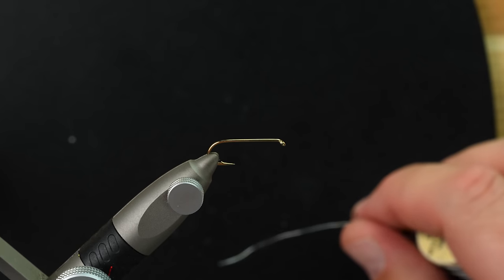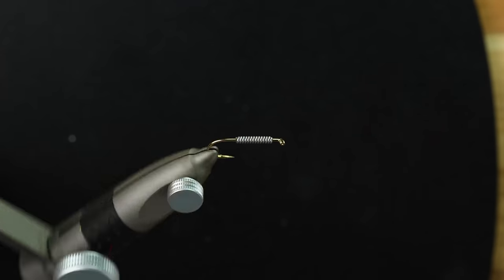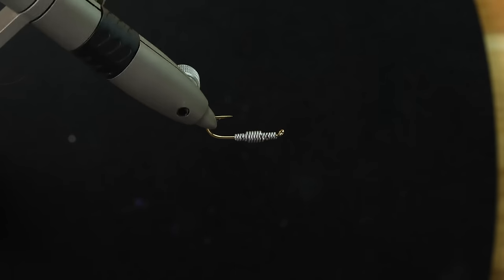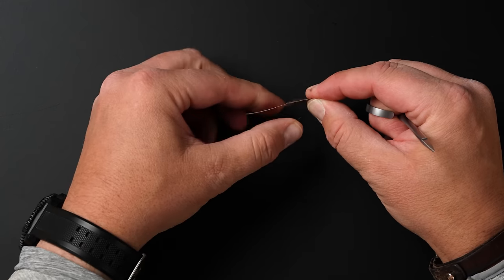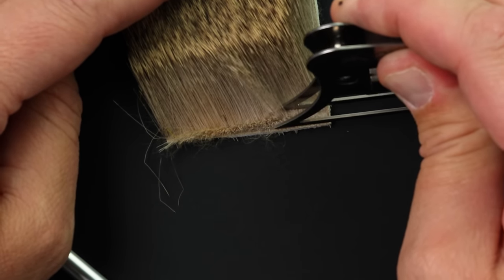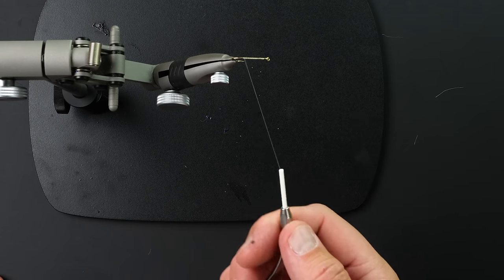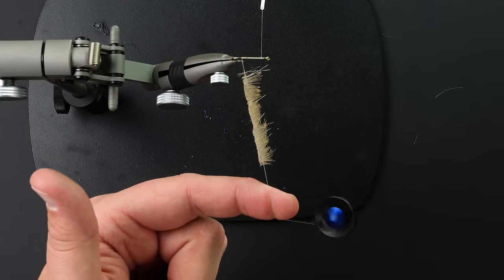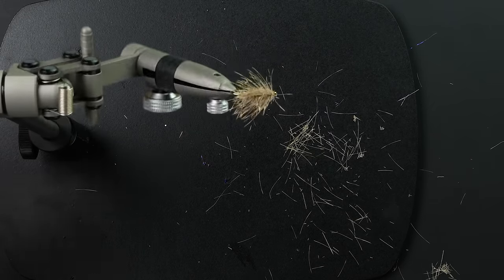Fly Tying Skill Builder #2 | Wrapping Lead, Packing Tape & Deer Hair in a Loop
Welcome to the Skill Builder series! Every week we will share three short techniques, skills and hacks that you can use to be more efficient in fly tying. Each technique will be ranked by difficulty rating, so if you’re interested in growing your skills in fly tying or fly fishing, this is the series for you!

This video will show the following:
Lead wrapping hack (Difficulty 1/5)
Packing tape wings?!? (Difficulty 2/5)
Deer hair in a dubbing loop (Difficulty 4/5)

00:00 Introduction
00:44 Wrapping Lead Wire (Difficulty 1/5)
03:18 Packing Tape Caddis Wing (Difficulty 2/5)
05:08 Deer Hair in a Dubbing Loop (Difficulty 4/5)